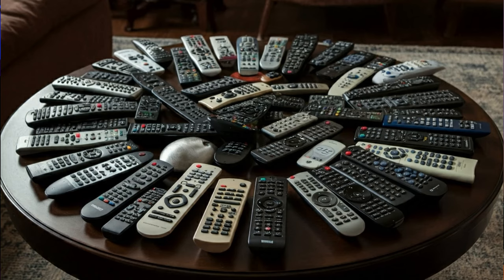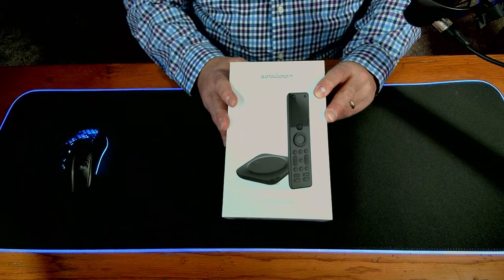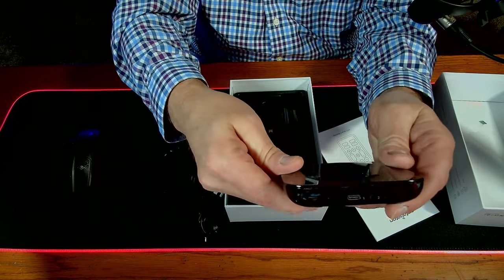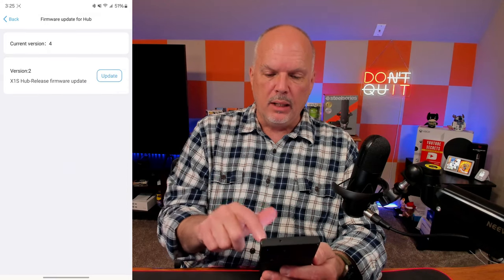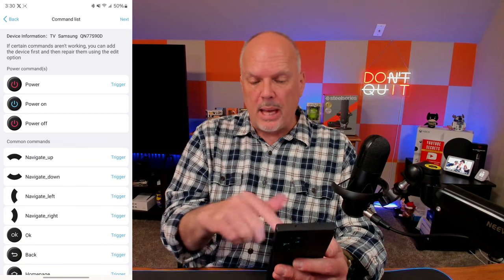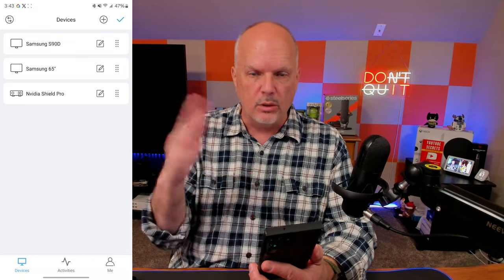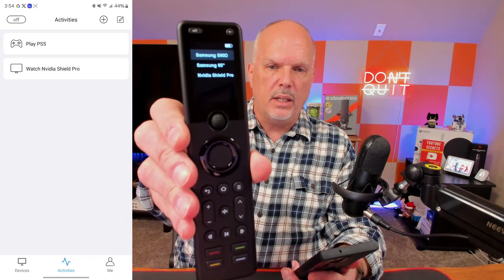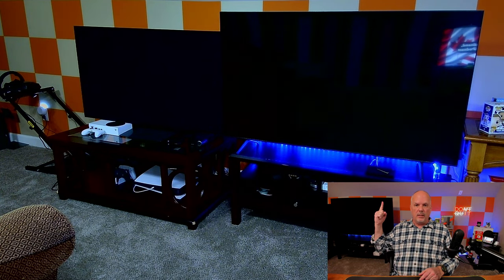Tired of Juggling Remotes? Sofabaton X1S is the ONLY Universal Remote You Need!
Tired of Juggling Remotes? Sofabaton X1S is the ONLY Universal Remote You Need! Control your TV, soundbar, streaming devices, and even smart home gadgets with ONE sleek device.  No more clutter, no more frustration. Ditch the pile of remotes and upgrade your entertainment experience!

🎧SteelSeries Arctis Nova Pro Wireless Gaming Headset For PS5 and PC ➡️ (Amazon)
📺SAMSUNG 55-Inch Class OLED 4K S90D ➡️ (Amazon)
(Amazon)
📺NVIDIA SHIELD Pro Streaming Media Player ➡️ (Amazon)
🎮PlayStation 5 Digital Edition (Amazon)
💡Philips Hue 55" Smart TV Light Strip (Amazon)
🚥Philips Hue Play HDMI Sync Box (Amazon)
🍱Philips Hue Bridge (Amazon)

⏰⏰Video Timestamps⏰⏰
00:00 - Introduction and the problem of too many remotes
01:36 - Sofabaton X1S features and capabilities
03:00 - How Sofabaton X1S works
06:33 - IR blaster cables explained
11:51 - Find my remote feature
21:04 - Testing the Sofabaton X1S with multiple devices